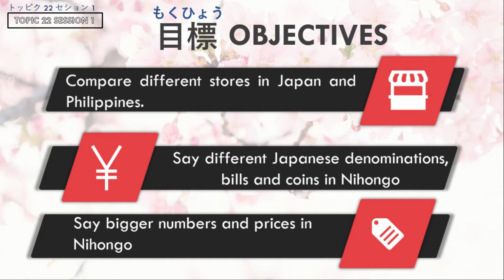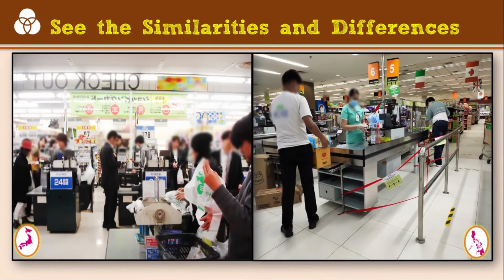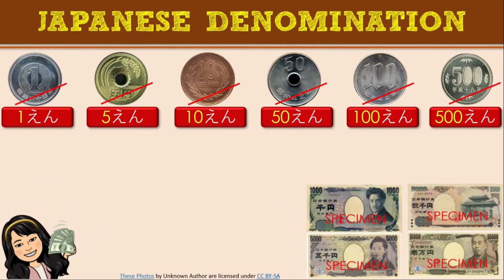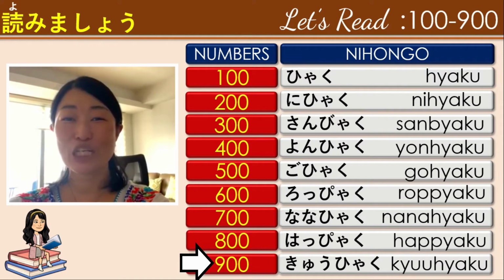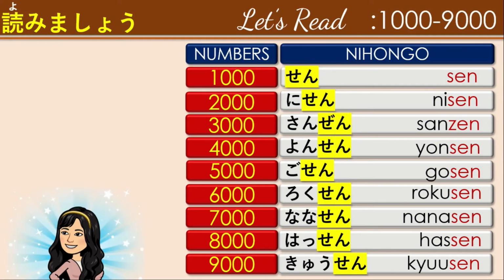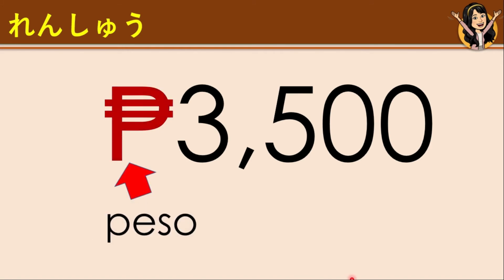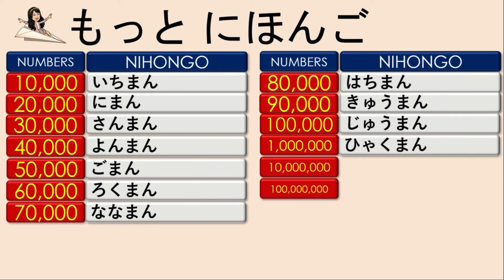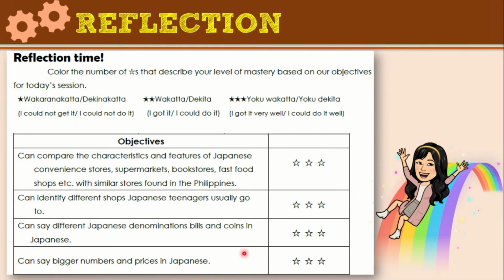COUNTING BIGGER NUMBERS IN NIHONGO (JAPANESE LANGUAGE)| JAPANESE DENOMINATION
This video is for my Nihongo  students learning Topic 22, Session 1 entitled Shop Green and Go.
The objectives of this lesson are (i) Compare different stores in Japan and Philippines; (ii) Say different Japanese denominations, bills and coins in Nihongo and (iii) Say bigger numbers and prices in Nihongo.

Quizizz Join CODE:
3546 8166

Enjoy learning Nihongo students!
頑張ってください！